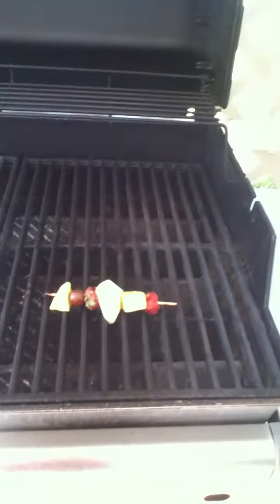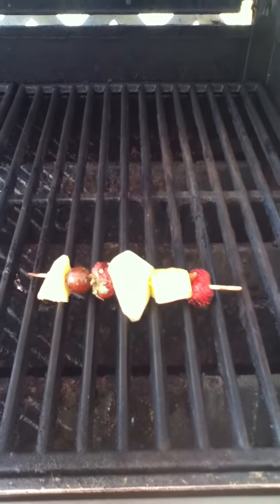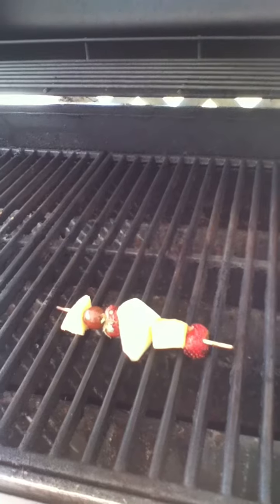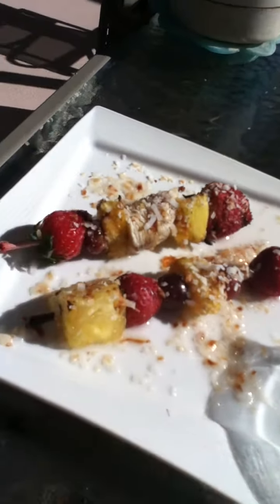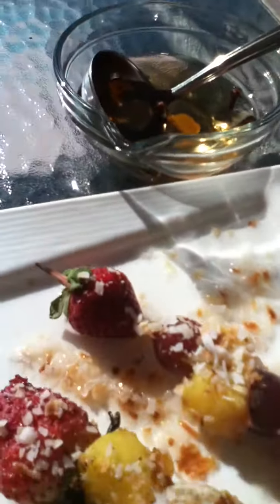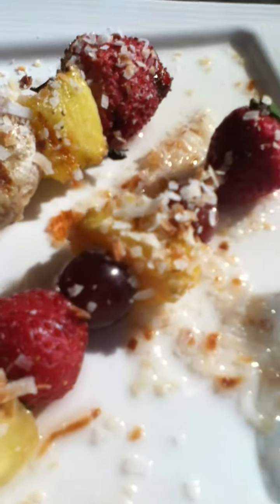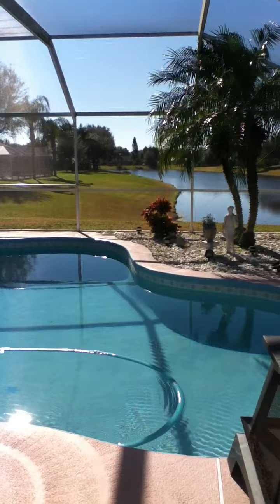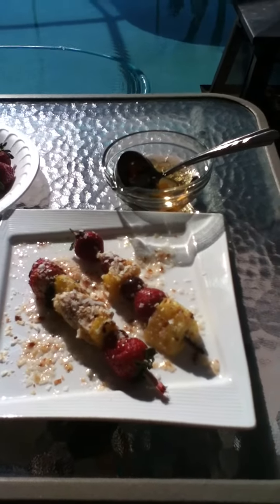Tropical Grilled Fruit with Toasted Coconut and Rum Sauce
You really don't have to live in Florida to get a taste of the tropics. If you have ever been on a tropical vacation then this will be a treat for you. A spiced rum and toasted coconut over grilled fruits, a delicious mind get away. Enjoy the video, you will love the drunken fruit!
Visit me for the recipe @What's Cookin Italian Style Cuisine  and check out the recipe index for this and more recipes.